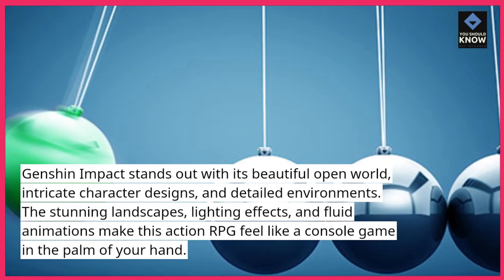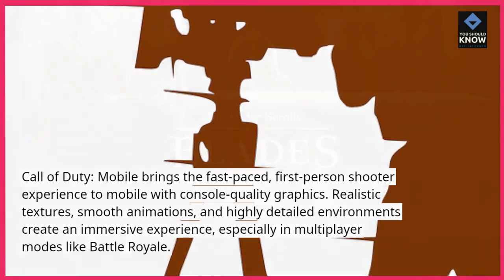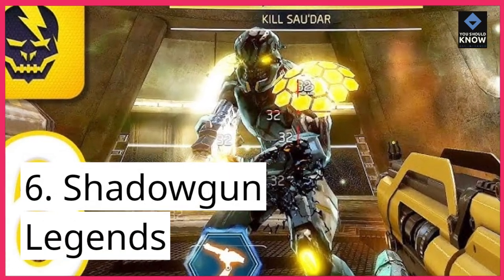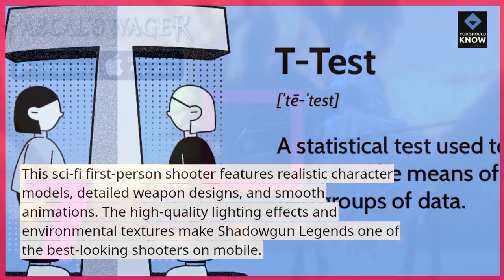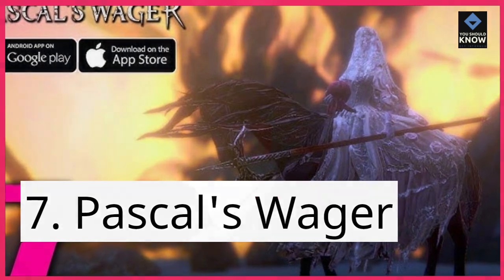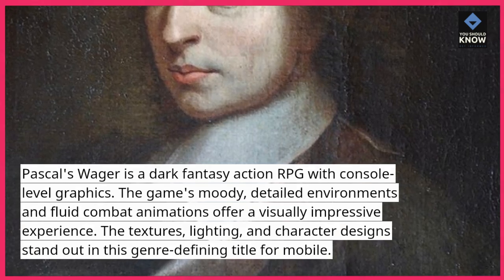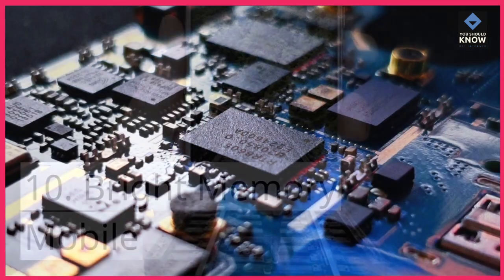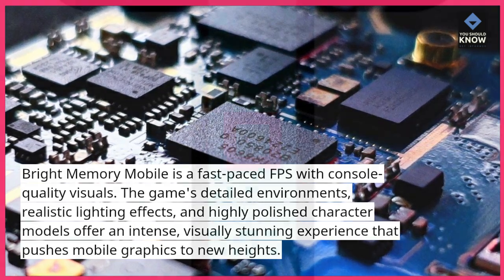Top 10 Mobile Games with Realistic Graphics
Discover the top 10 mobile games with stunning, realistic graphics that push the limits of what mobile devices can achieve. These games offer console-quality visuals on your phone.